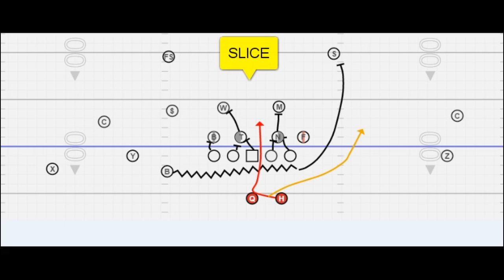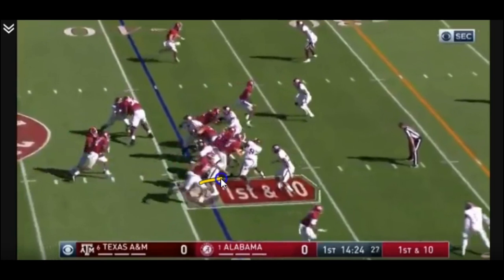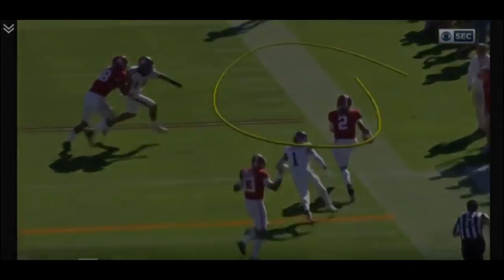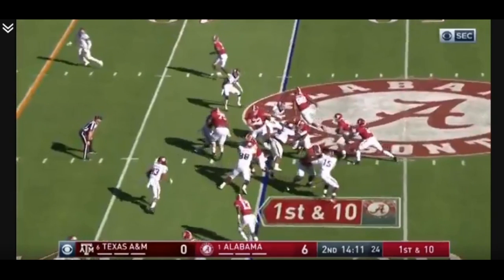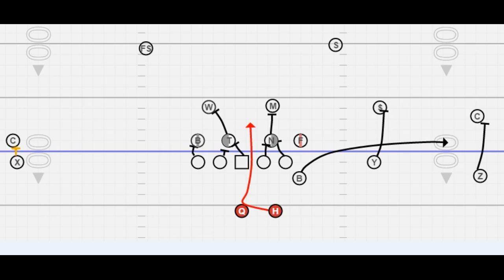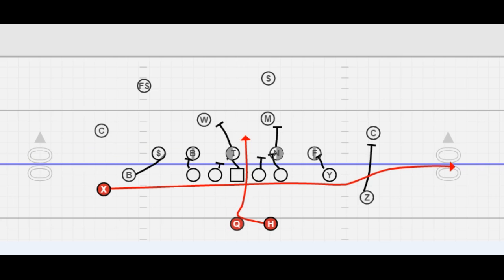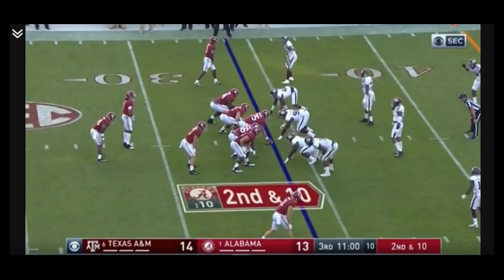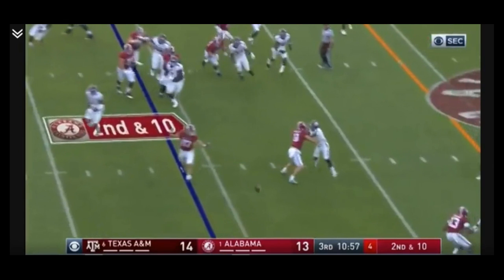Slice and Sneak RPO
Inside Zone Slice and an RPO Sneak off of it.